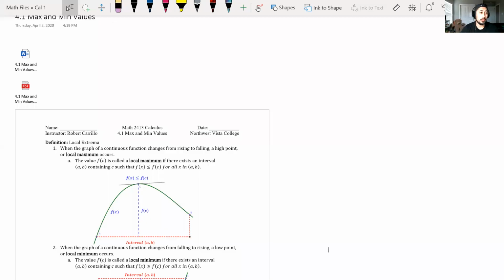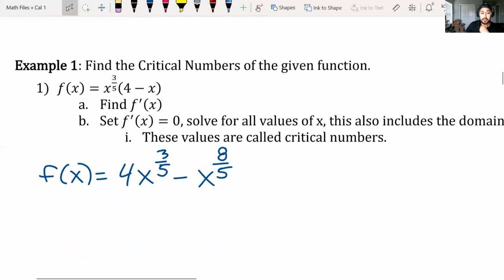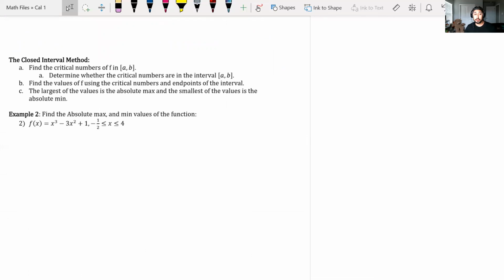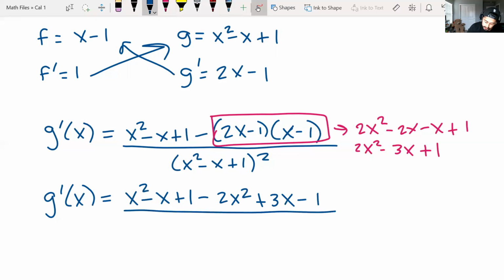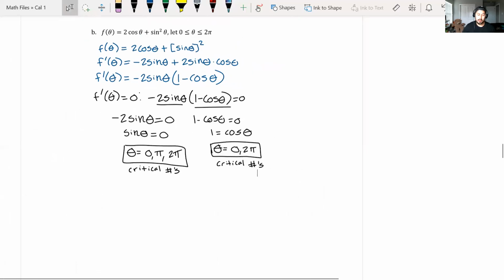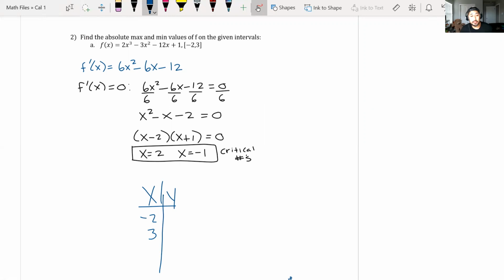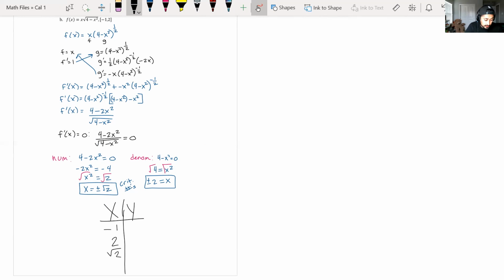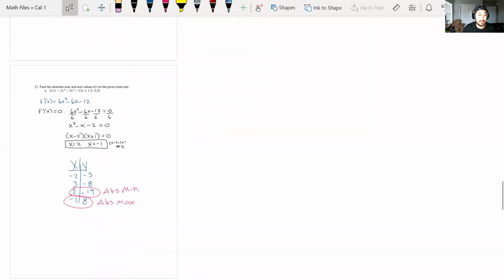4.1 Max and Min Values